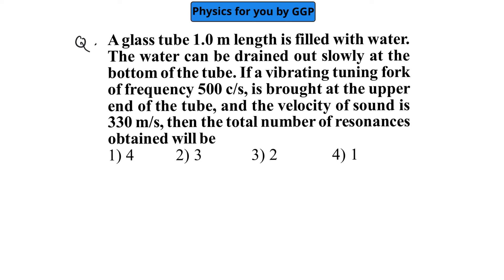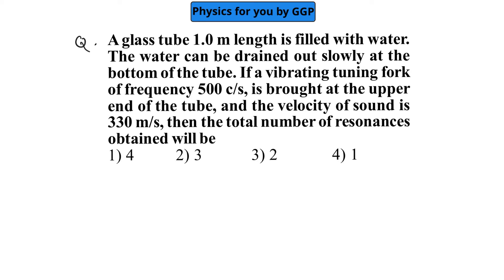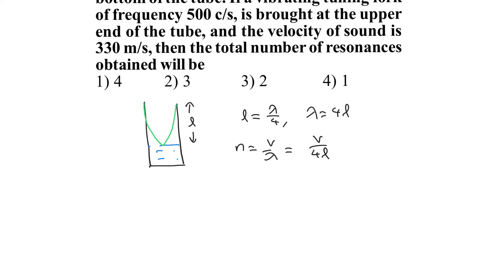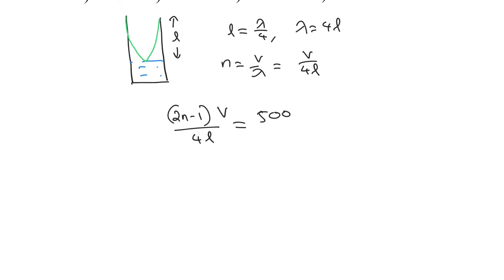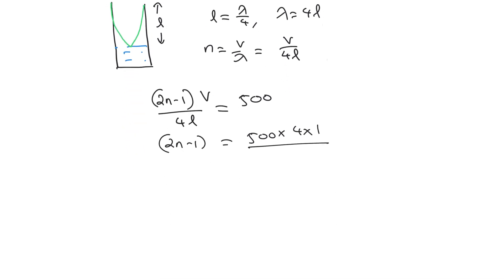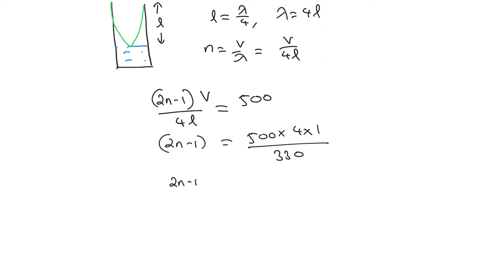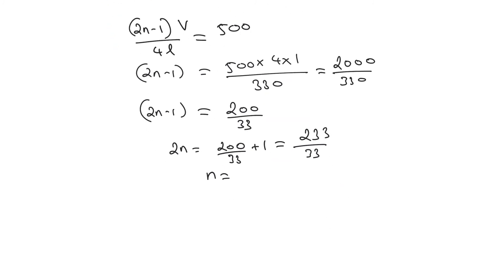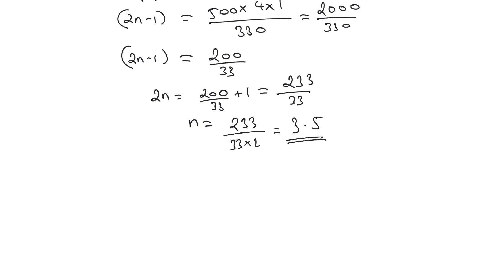waves and sound L1CW_27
A Glass tube 1.0 m length is filled with water.

The water can be drained out slowly at the
bottom of the tube. If a vibrating tuning fork
of frequency 500 c/s, is brought at the upper
end of the tube, and the velocity of sound is
330 m/s, then the total number of resonance
obtained will be
1) 4
2) 3
3) 2
4) 1